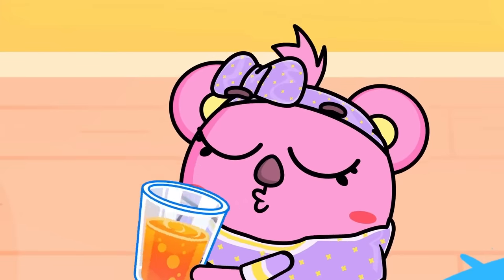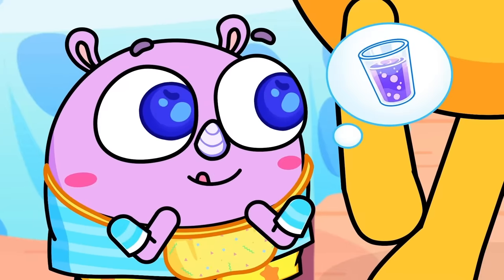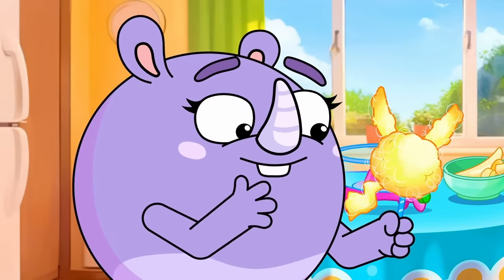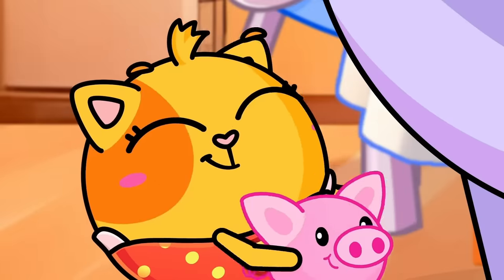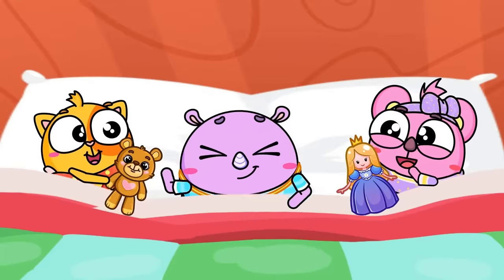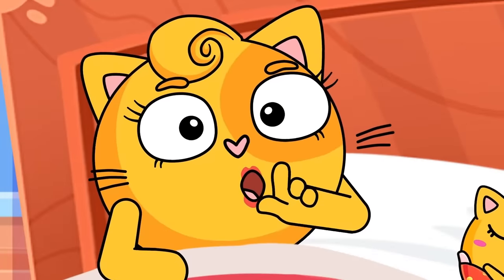Opposites for Kids | Toddler Zoo Songs For Baby & Nursery Rhymes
Hi kids!👶Things in the world can be not only different but opposite. Find right pairs together with Rhino, Kitty and Koala!

Lyrics:
The  elephant is big
Big big big
The ant is small
Small small small
Big big big
Small small small
The opposite of big
Hmm is small!

a castle is big
A birdhouse is small
How many opposite things

The cocoa is hot
Hot hot hot
The ice is cold
Cold cold cold
Hot hot hot
Cold cold cold
The opposite of hot
Hmm Is cold

The oven is hot
Hot hot hot
Let's turn on the fan
Now its cold

This plate is full
Full full full
That plate is empty
Empty empty
Full full full
Empty empty
The opposite of empty
Is full

Koala’s purse is empty
Empty empty
Kittie’s tummy
Is full

The night is dark
Dark dark dark
The light is bright
Bright bright bright
Dark dark dark
Bright bright bright
The opposite of dark
Hmm Is bright

The opposite game
Paparapapa
So many opposite things
 we can name
Paraparapa
Lalalaa
Can you name?